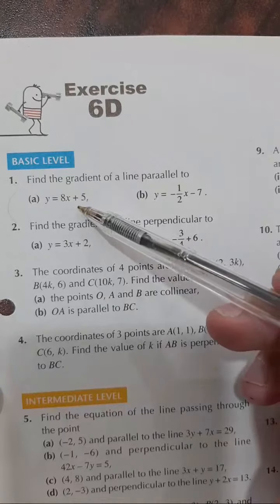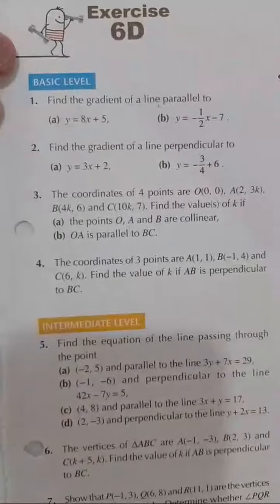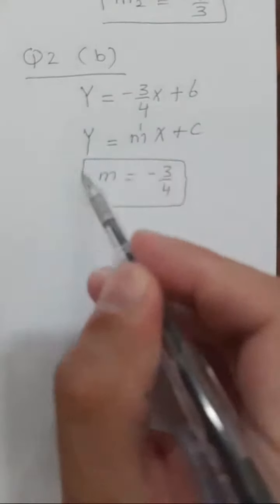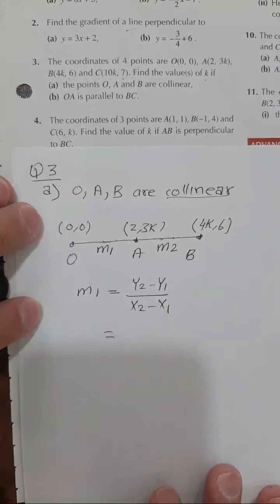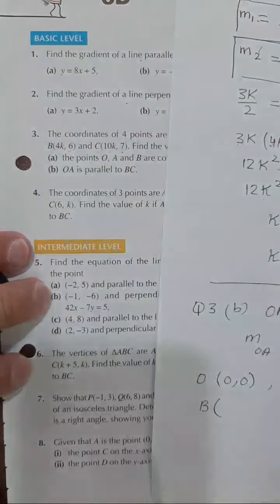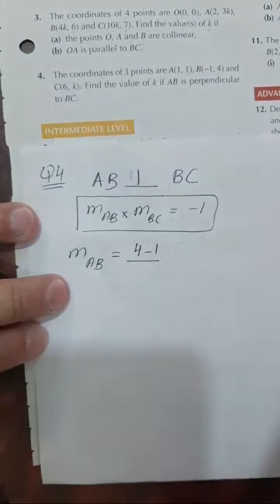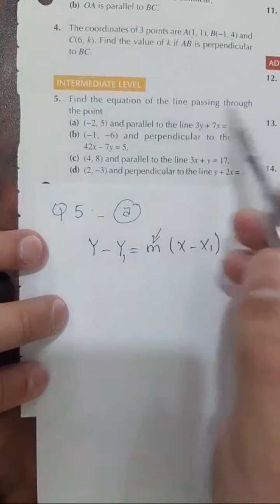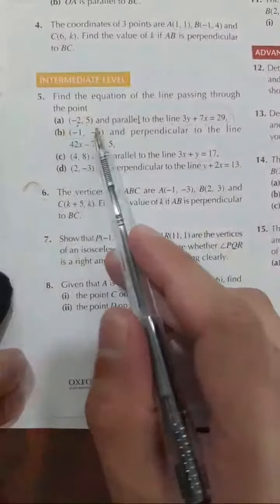D3 Ex 6D GRADIENT OF PARALLEL AND PERPENDICULAR LINES